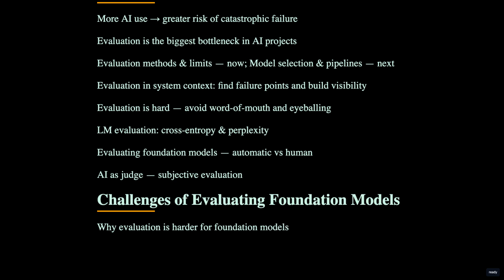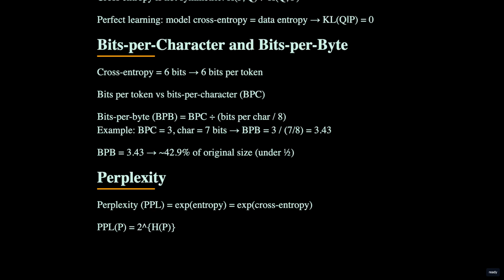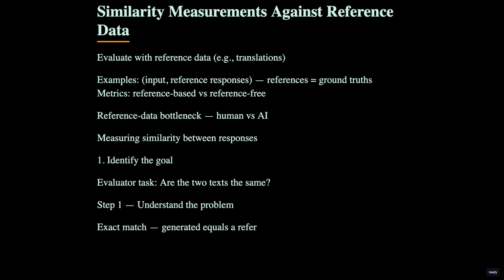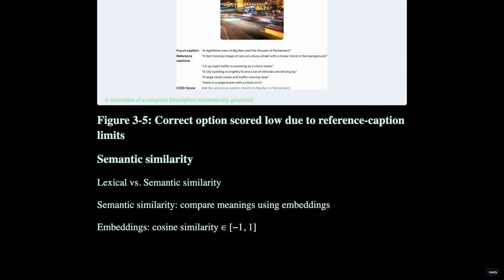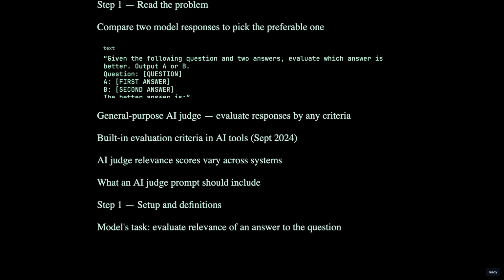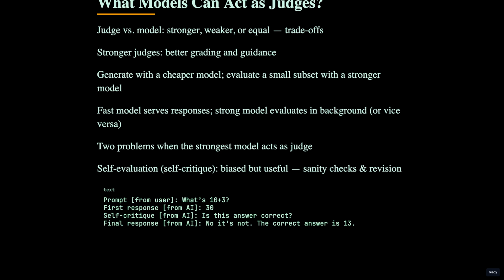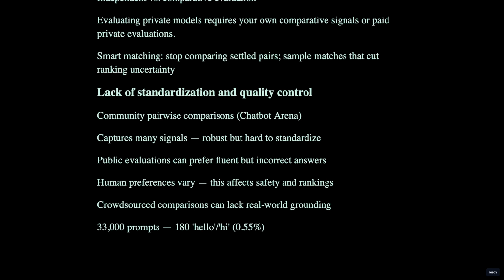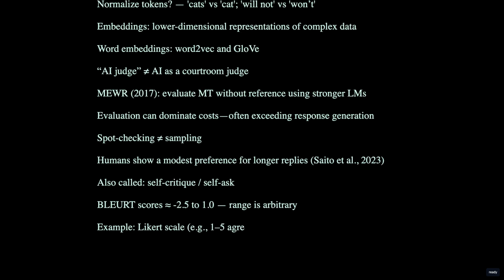LLM as a Judge Explained: How to Evaluate Large Language Models | Chapter 3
Evaluating foundation models and LLM applications is one of the hardest and most important parts of building reliable AI systems. In this chapter, we break down the full evaluation methodology — from traditional metrics to modern techniques like AI as a Judge and comparative evaluation.

This is essential knowledge if you're building production LLM applications, doing AI engineering, or preparing for interviews.

What you’ll learn in this chapter:

• Why evaluating open-ended models is much harder than traditional ML
• Language modeling metrics: Cross Entropy, Perplexity, BPC & BPB explained
• Exact evaluation methods: Functional Correctness & Similarity Measurements
• Lexical vs Semantic Similarity (BLEU, ROUGE, BERTScore, etc.)
• AI as a Judge (LLM-as-a-Judge): how it works, prompts, and limitations
• Common biases in AI judges (self-bias, verbosity bias, position bias)
• Comparative Evaluation & Ranking Models (Elo, Bradley-Terry, etc.)
• Challenges of building reliable evaluation pipelines

Whether you're using human evaluation, AI judges, or automated metrics, this chapter gives you a clear framework to evaluate open-ended AI systems properly.

If you're serious about building trustworthy LLM applications, evaluation is non-negotiable. This chapter will help you move beyond vibe checks and build systematic evaluation.

Drop a comment: Are you currently using AI as a Judge in production, or still relying on human evaluation?